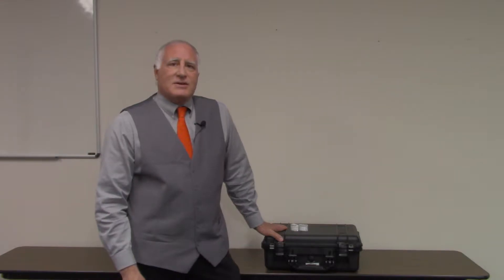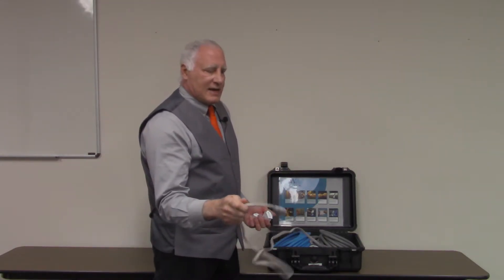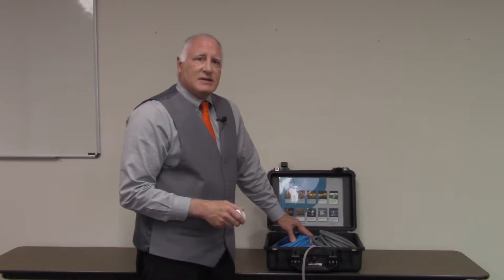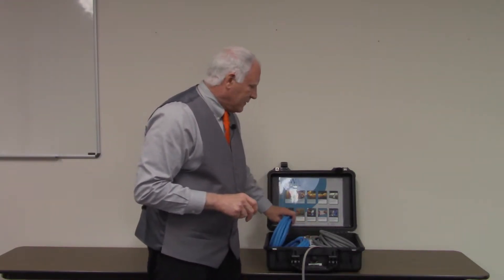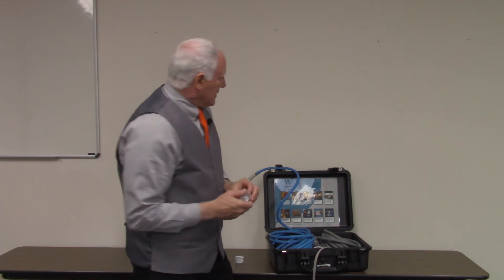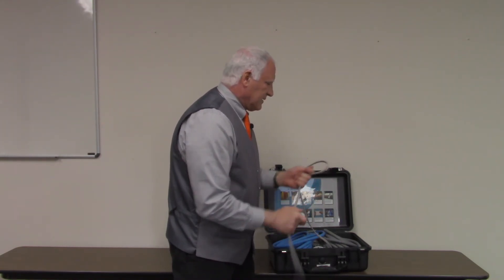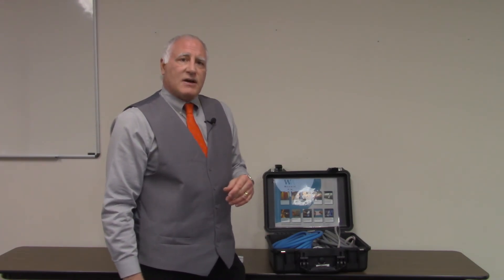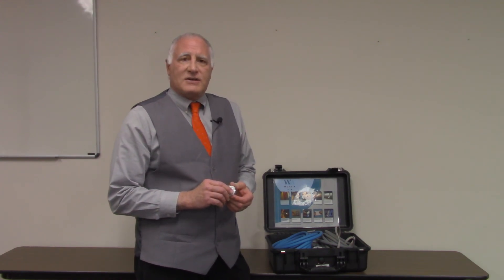How to use the Wonder Air sampling pump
In this video Michael Pinto shows you how to use our Wonder Air Sampling Pump.